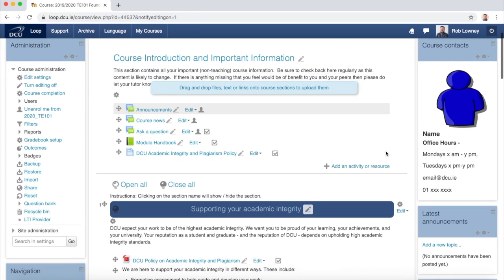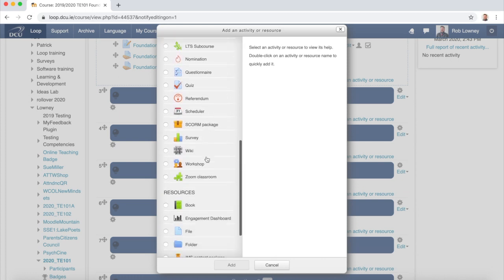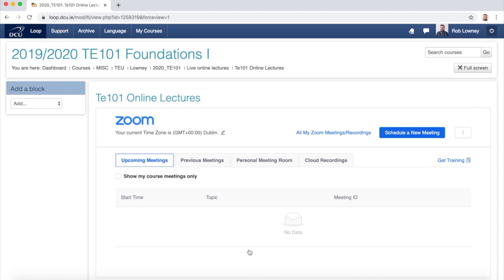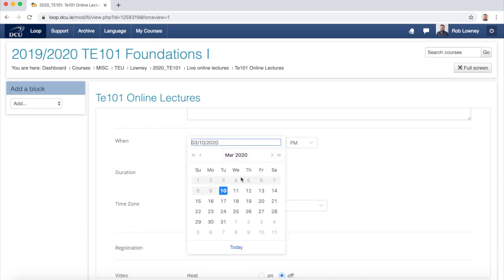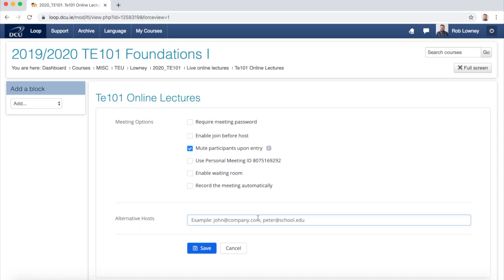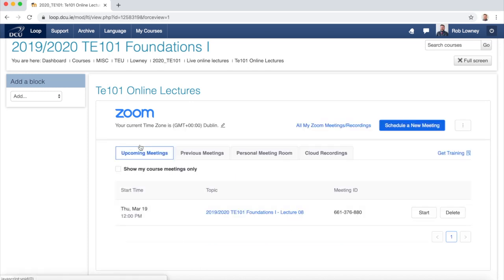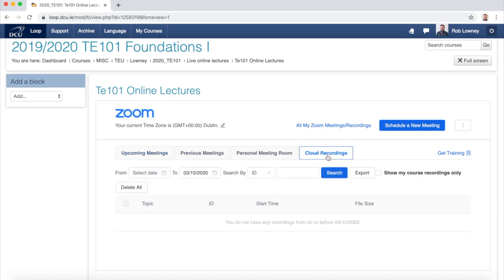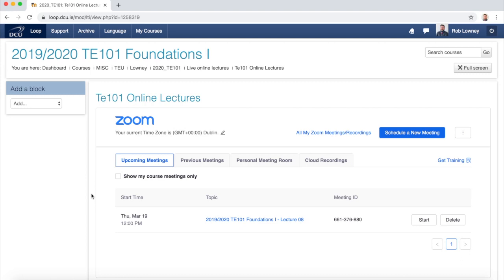Setting up a Zoom Classroom on Loop for live online lectures or tutorials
This screencast video will show you how to set up a Zoom Classroom on Loop to schedule and deliver live online lectures and tutorials for your students.